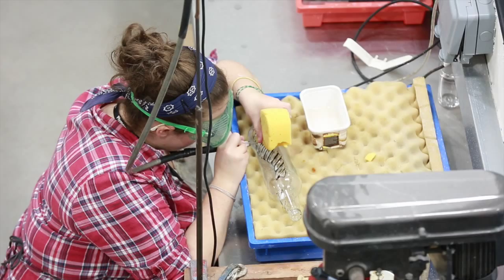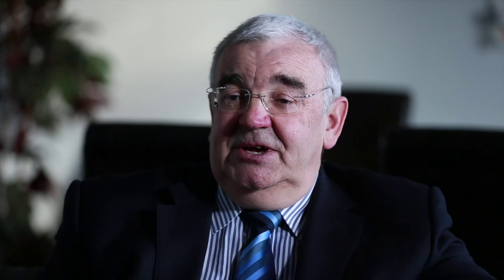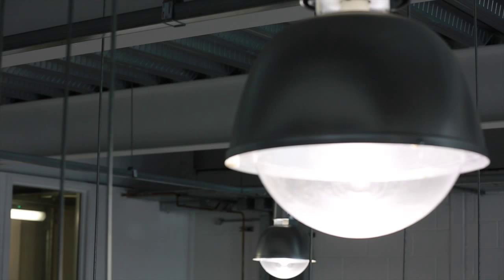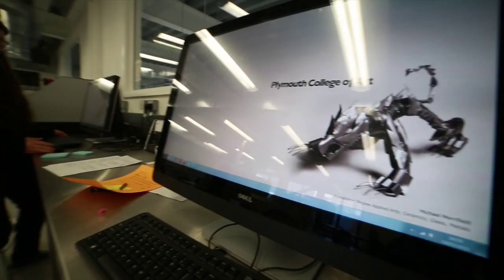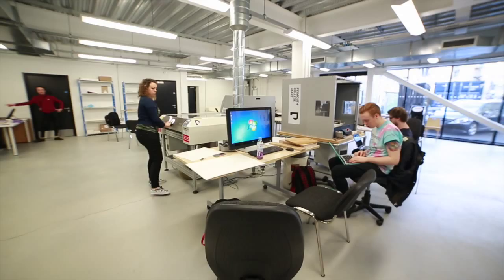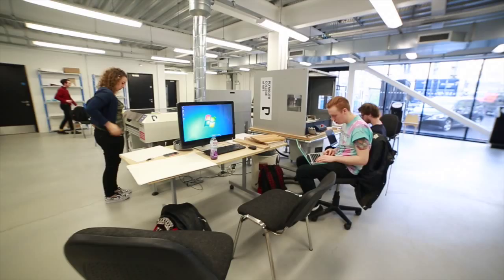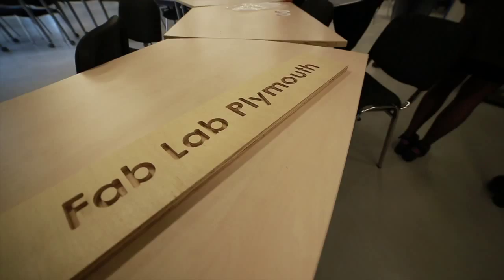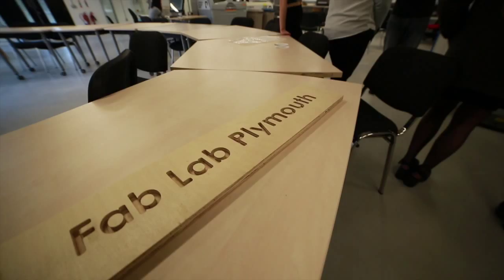#4 David Penn. Plymouth College of Art. Testimony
David Pen is the Plymouth College of Arts Senior Project Manager.  He talks about his experience of using the framework and highlights some of the added value found. The film case studies the 2 phase build project.